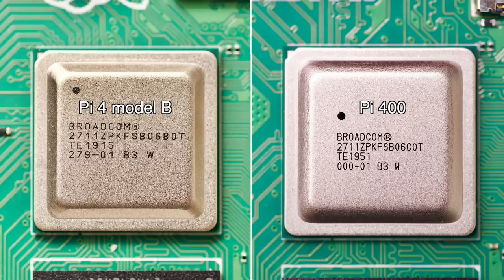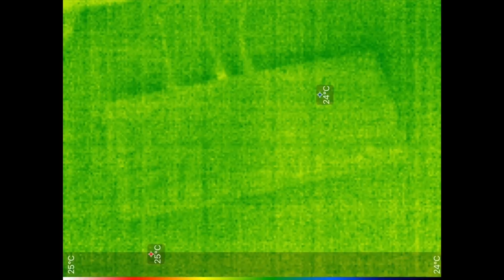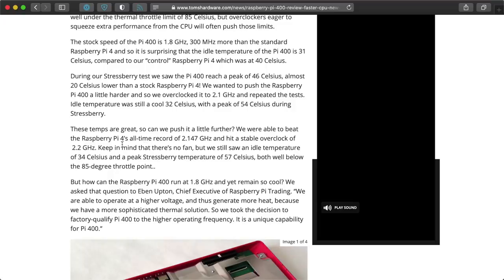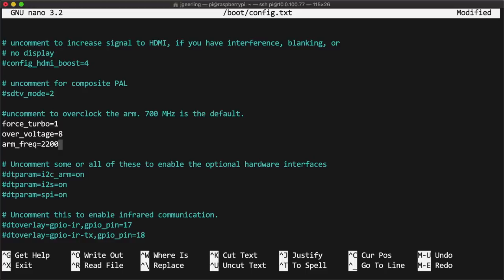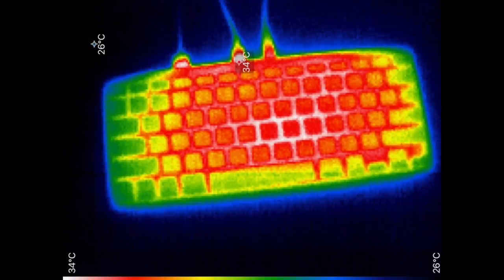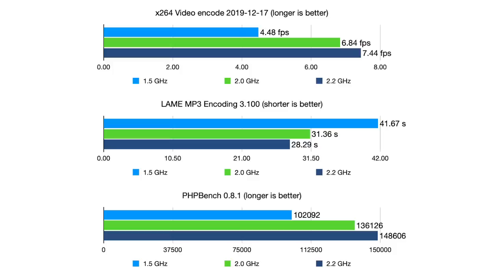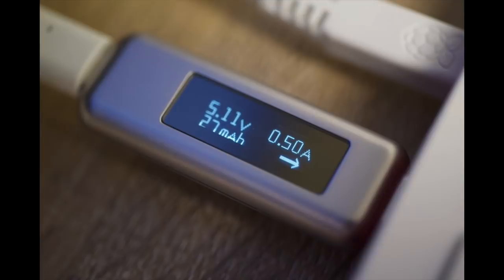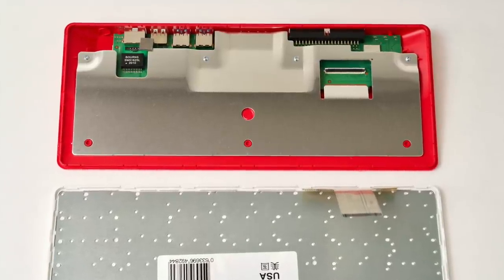OVERCLOCKED! Raspberry Pi 400 does 2.2 GHz!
I test the performance, thermals, and power consumption of an overclocked 2.2 GHz Raspberry Pi 400.

- Seek IR camera
- Satechi USB-C power meter

Check out the blog post that goes along with this video

Contents:

00:00 - Intro
00:17 - Thermal testing
01:36 - Overclocking to 2.2 GHz
03:53 - Phoronix CPU benchmarks
04:28 - Power consumption
05:05 - Beyond 2.2 GHz?
05:46 - Bloopers